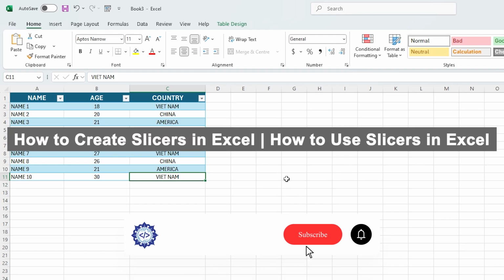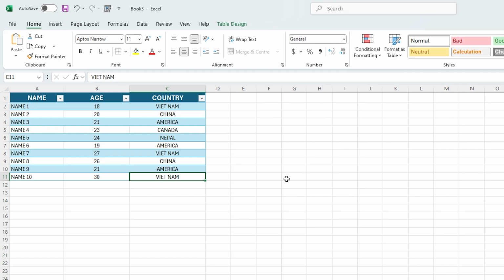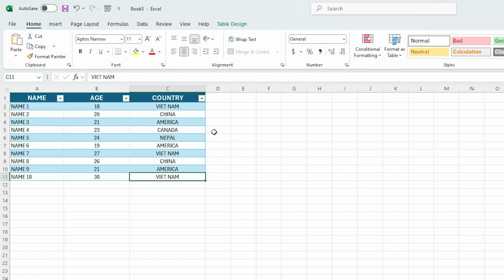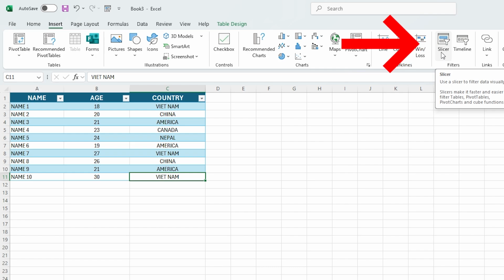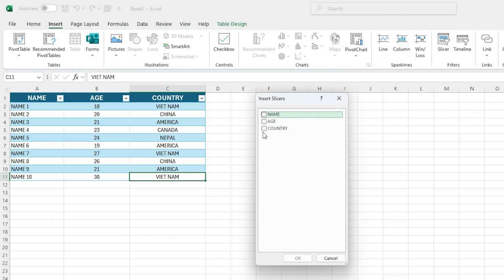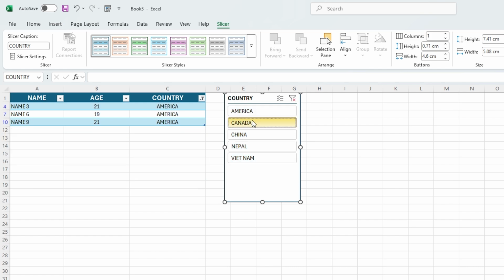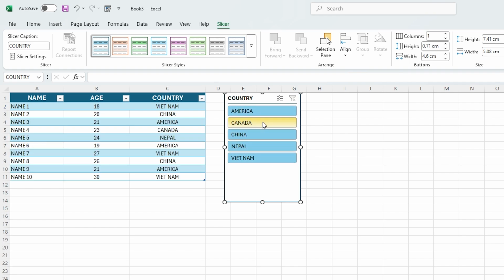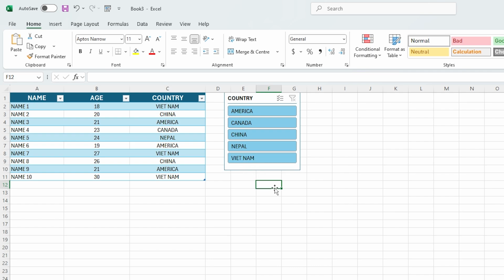How to Create Slicers in Excel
Want to make your Excel dashboards more interactive and visually appealing? In this tutorial, you'll learn how to create and use Slicers in Excel to quickly filter data in PivotTables or Excel Tables — with just a click!

🔹 What You'll Learn in This Video:
✅ How to insert Slicers in an Excel Table or PivotTable
✅ How Slicers make filtering easier and more intuitive
✅ Customizing Slicer appearance (colors, columns, alignment)
✅ Connecting one Slicer to multiple PivotTables
✅ Pro tips to improve your dashboard design with Slicers

📌 Timestamps
⏱ 00:00 – Introduction
⏱ 00:08 – Create a Table or PivotTable
⏱ 00:17 – Insert a Slicer from the Ribbon
⏱ 00:25 – Use Slicers to Filter Data Instantly

Slicers are one of the best features for making data filtering user-friendly — no more dropdown menus or complex filters. They're visual, clickable, and professional, perfect for dashboards, reports, and presentations. Whether you're analyzing sales, projects, or customer data, this skill will elevate your Excel game. 📈